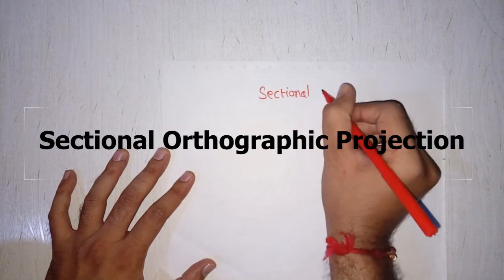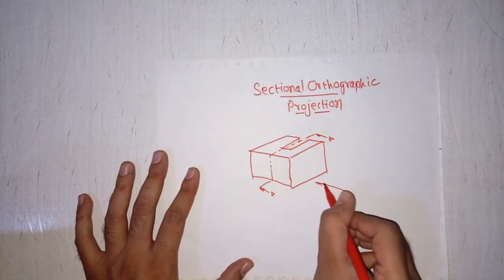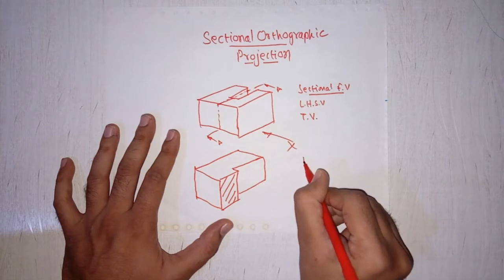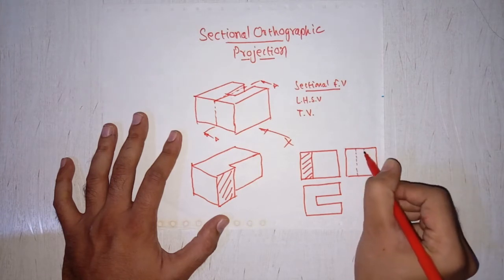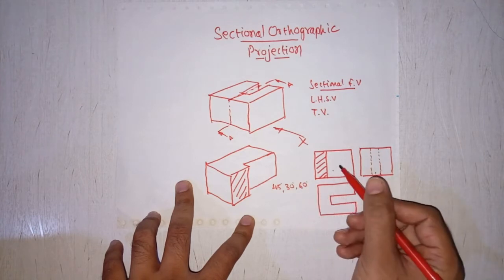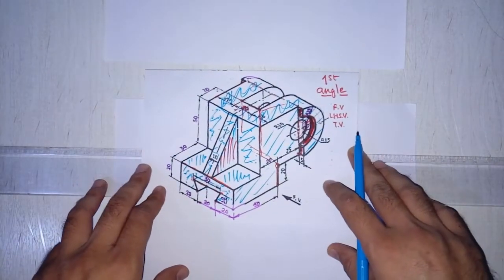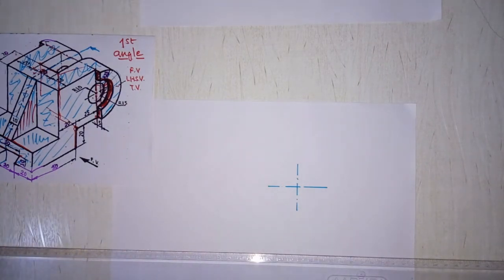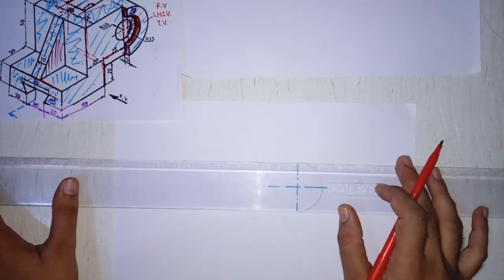Lecture 7 Sectional orthographic projection problem solution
problem solution of sectional orthographic projection